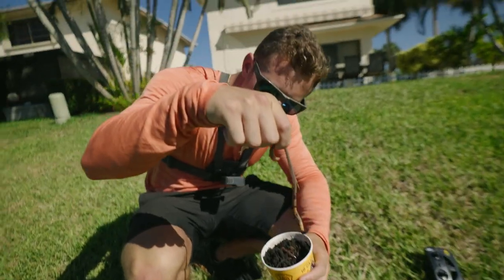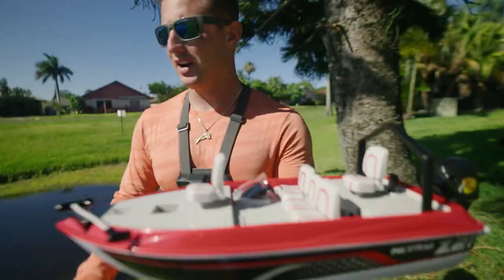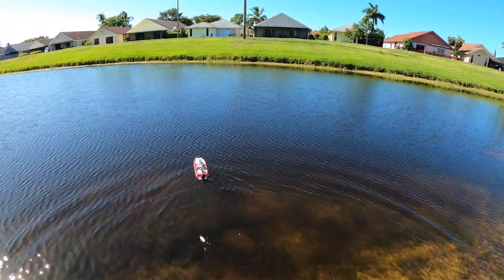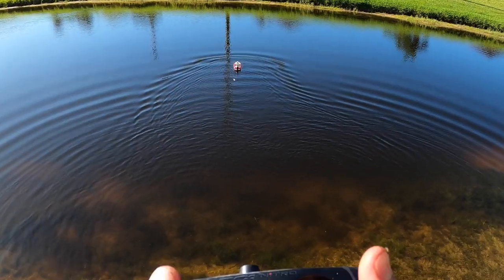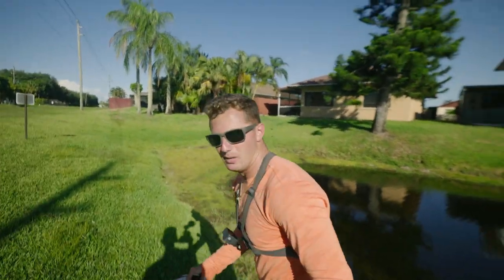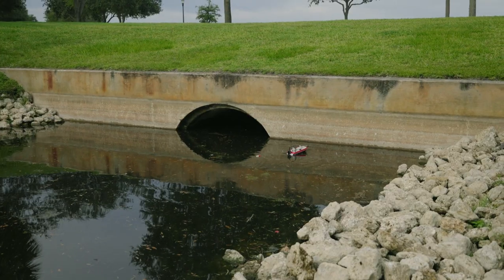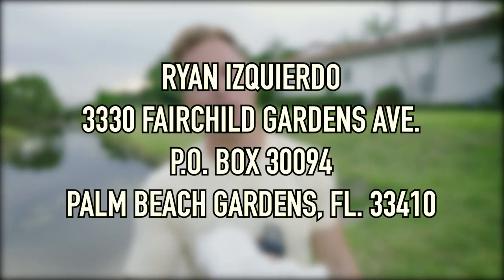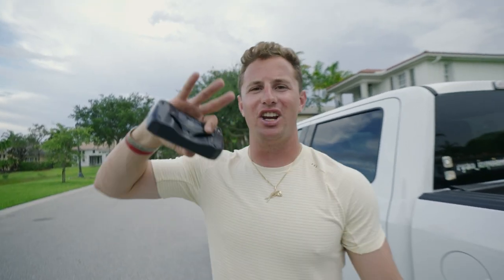RC Boat Catches EXOTIC Fish!! (FISHING CHALLENGE)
In today's episode of Ryan Iz Fishing, we use the Bass Pro Shops " RC Fishing Boat" and head out to a TINY Lake in South Florida in search for Exotic Fish... We rig out our Remote Control "RC" Fishing Boat with a Bobber and a Hook it comes with in the box at the Mini Pond. The sharp Fishing Hook it comes with in the RC Boat Kit, we use it to rig Live Bait (Nightcrawlers). This RC Boat catches some BIG Fish in today's video. Our RC Boat gets SUNK by BIG Fish so many times. This video catching Big Fish on our RC Boat was INSANE Footage that you DON;'T want to miss!!
Ryan Izquierdo
3330 Fairchild Gardens AVE.